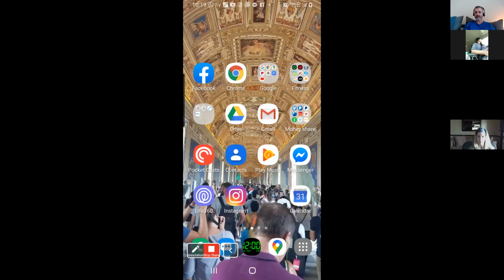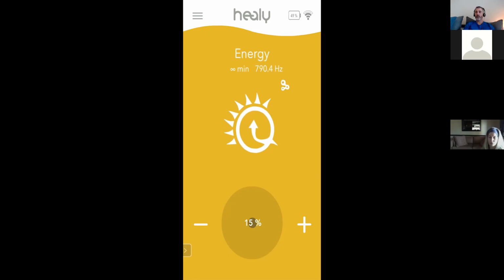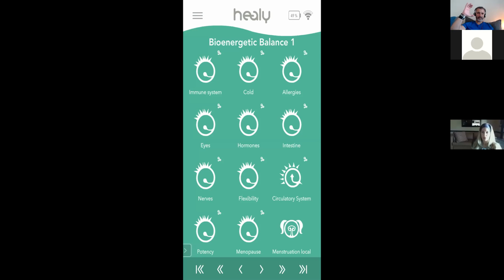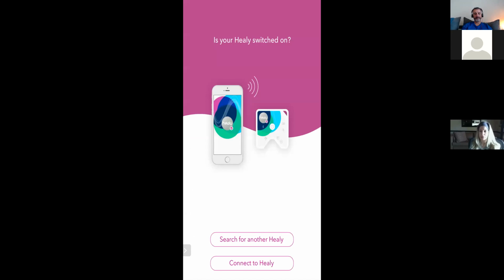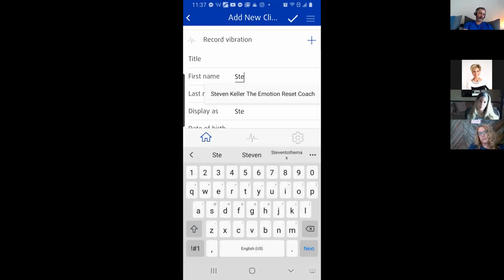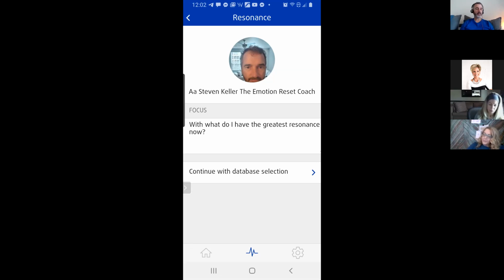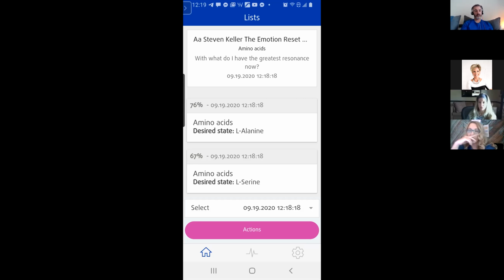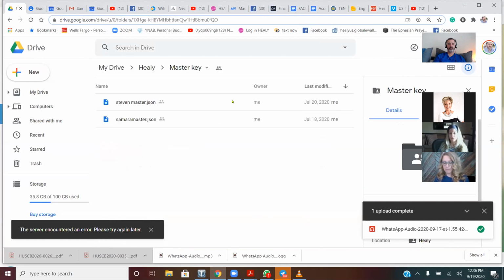Device training 9/19